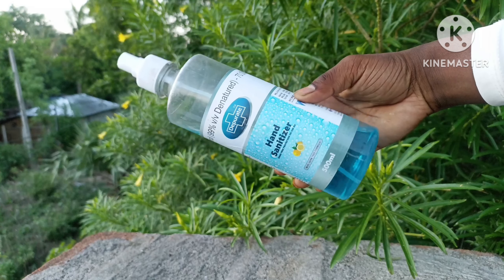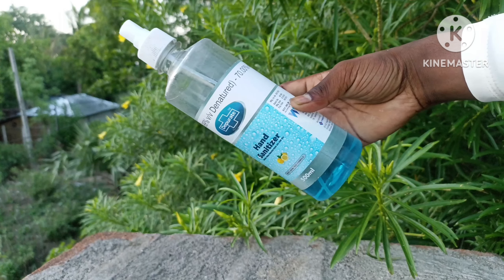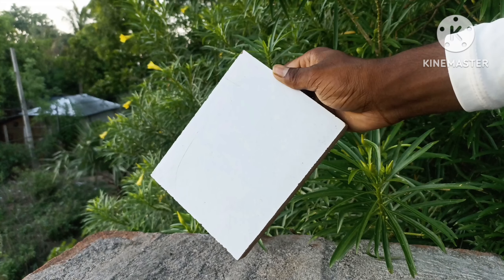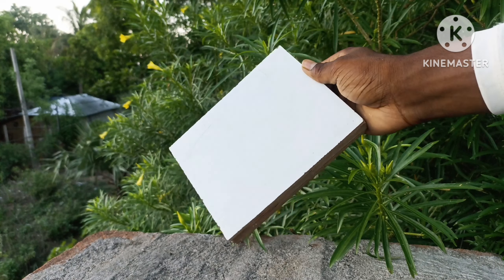Science Ki amazing experiment